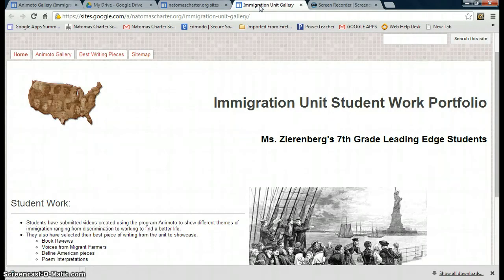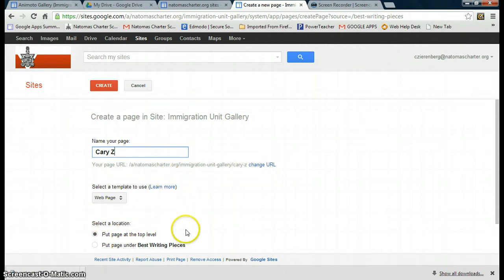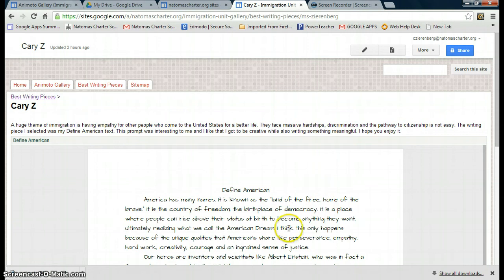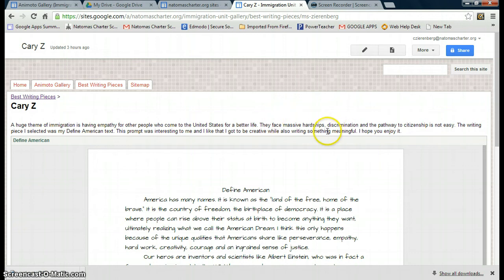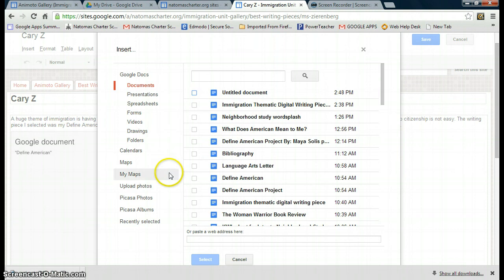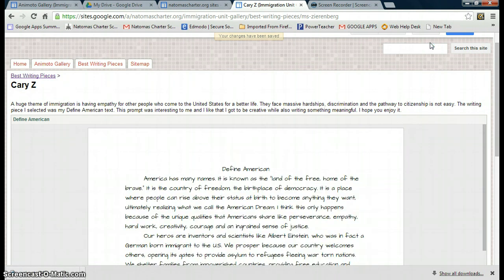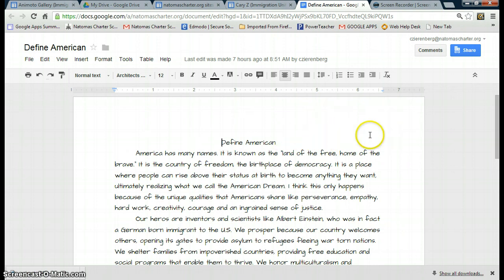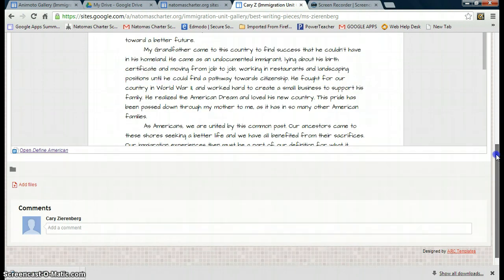Posting Best Writing to site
7th grade directions for publishing best work.